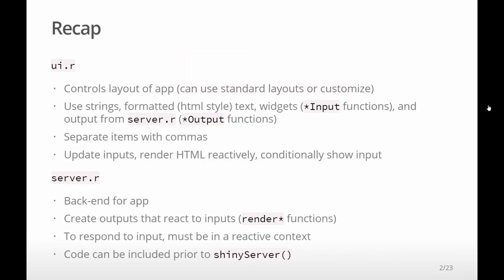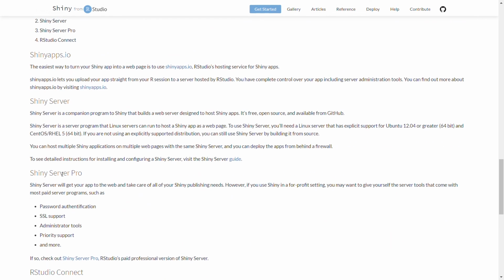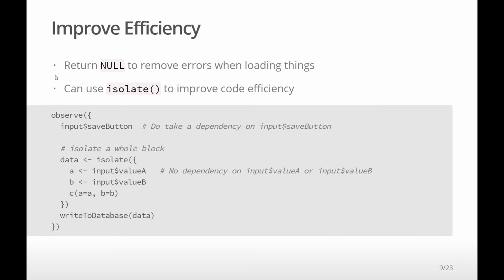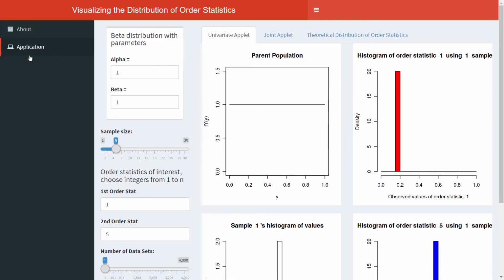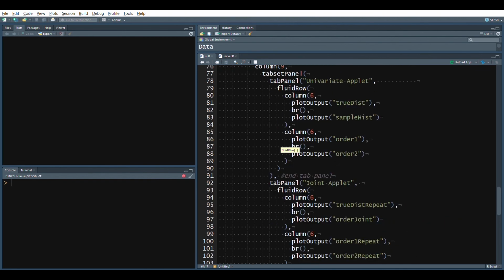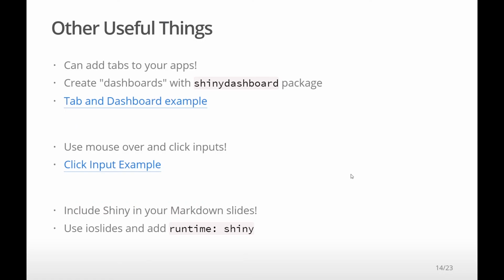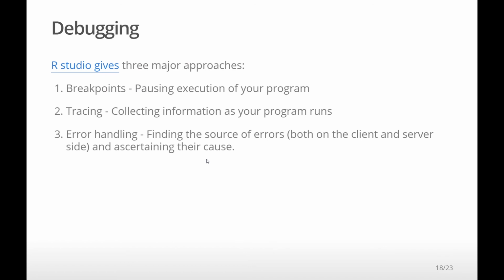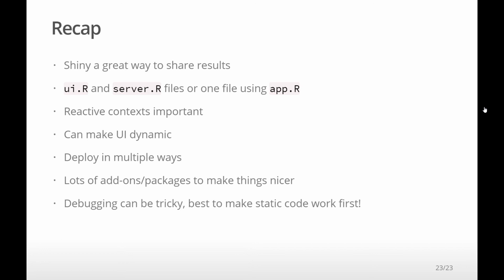Deploying, Debugging, Useful Things